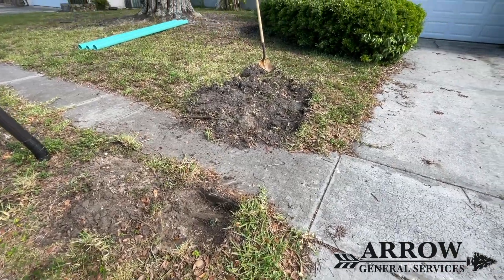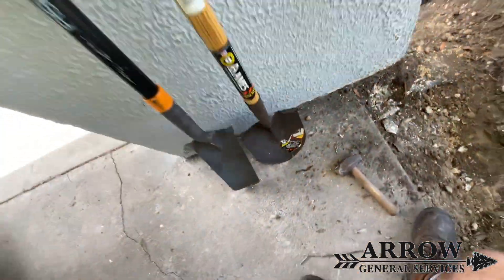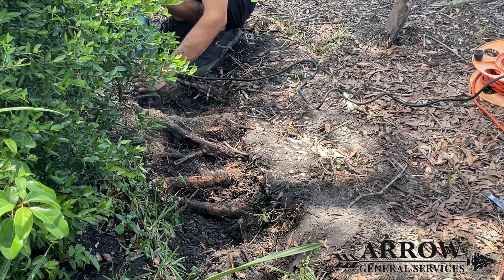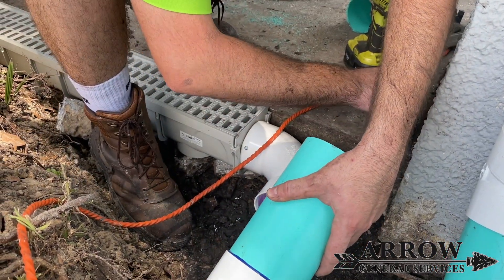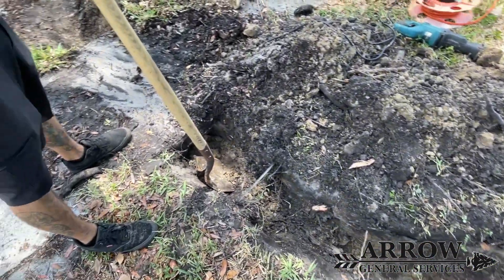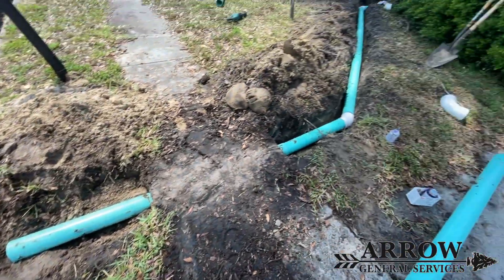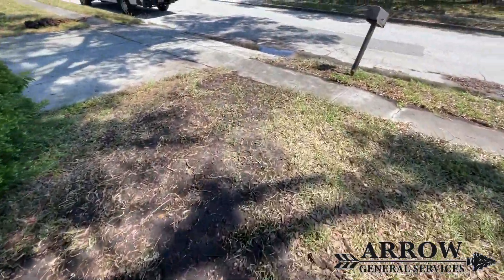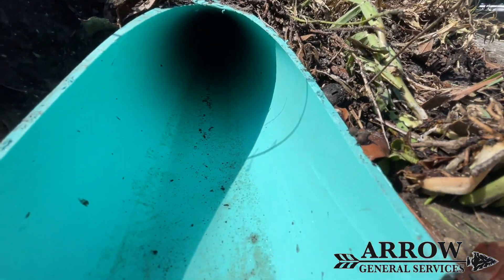Rain Water Drainage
We got another rain water drainage video for you guys! At this property the front walk way would flood every time they would have a heavy rain and on top of that the water would penetrate through the wall and flood into the garage! After assessing the situation we  decided the best option would be to install a channel drain the full length of the walkway to catch any water that makes its way over from the yard and to catch the gutter downspout as well. We ran a 4inch PVC SDR 35 main line through the front yard under the sidewalk and discharged the end of the pipe to the street.